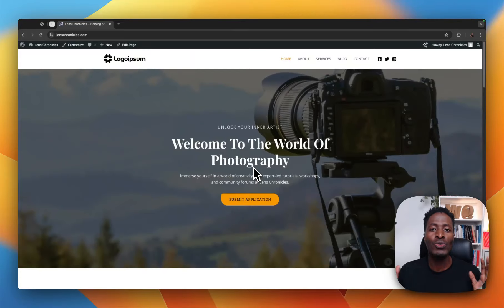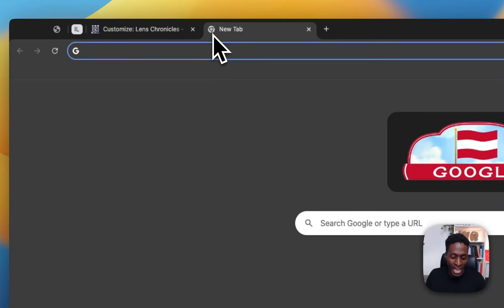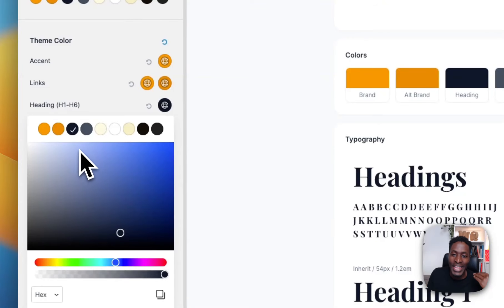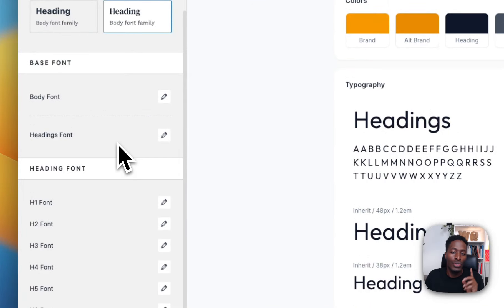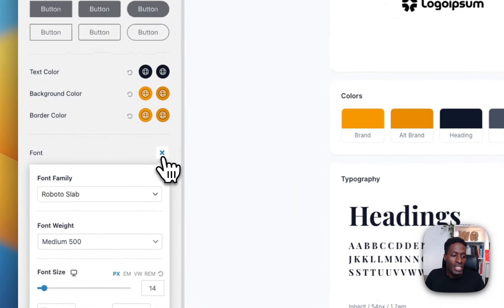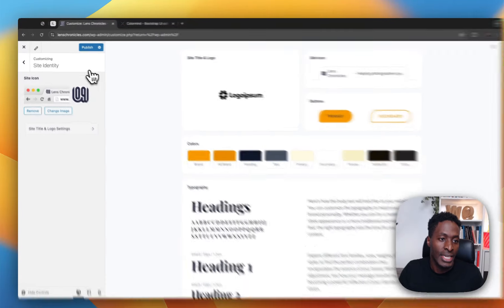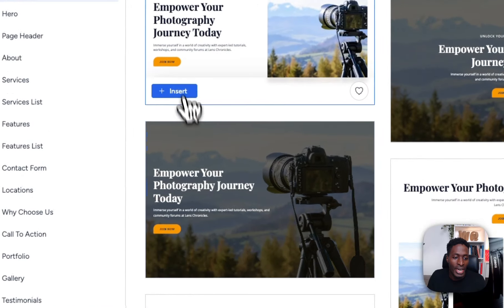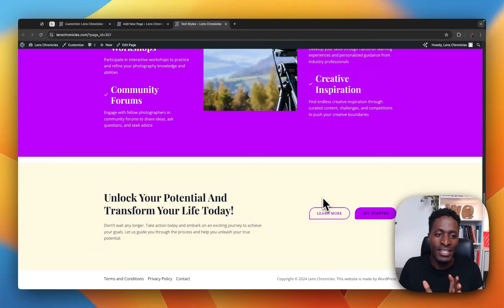Astra style guide v4.8 - Manage all website fonts, colors, logos in one place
In this video, I walk you through the new Astra theme style guide that improves your experience when setting up a website design system with the Astra theme. Everything has been put in one place so you don't have to click around.